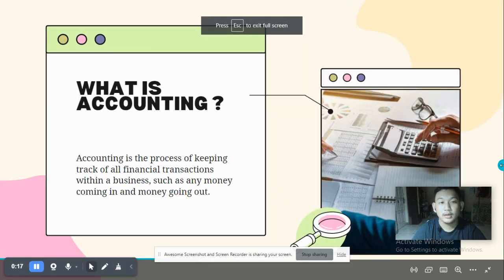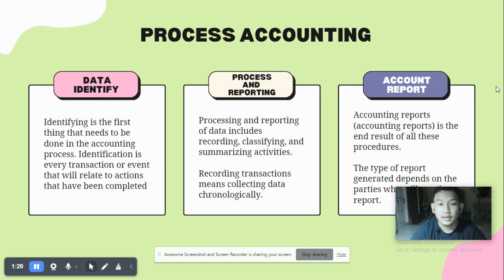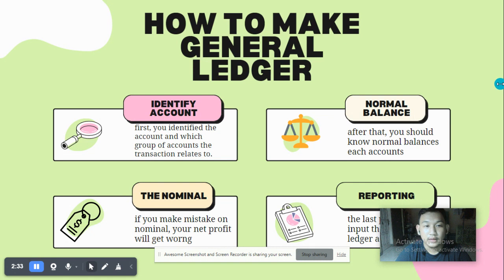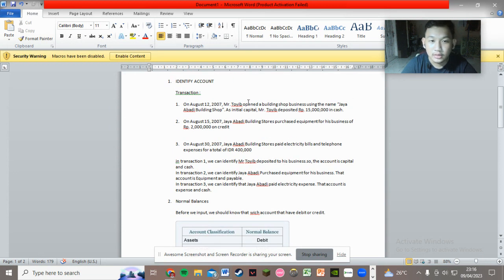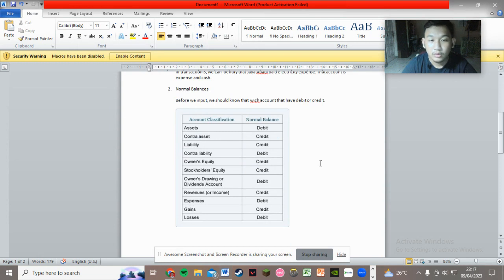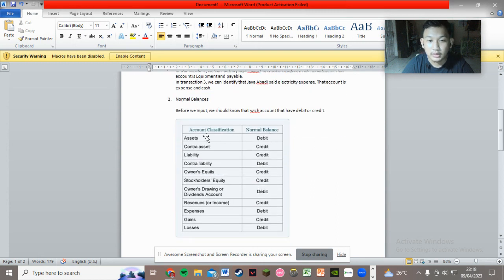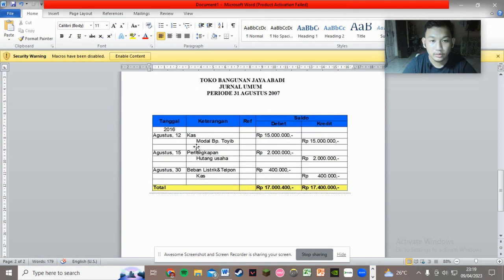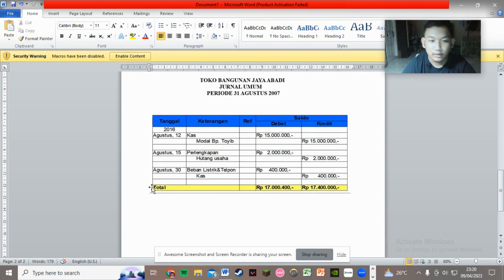How To Make Ledger Account WITH EXAMPLES!!!